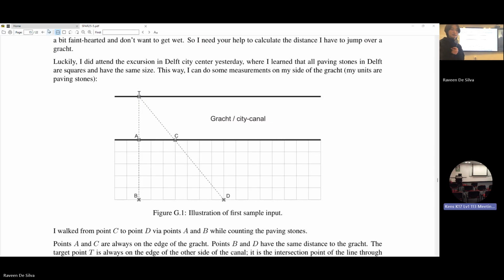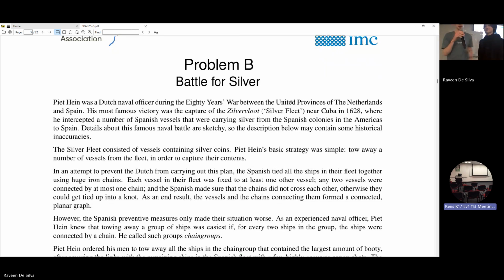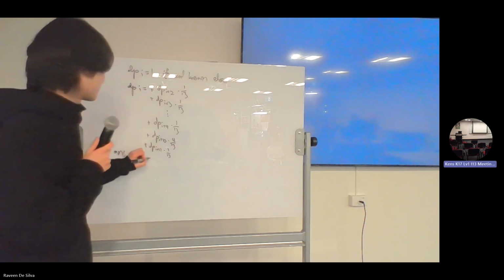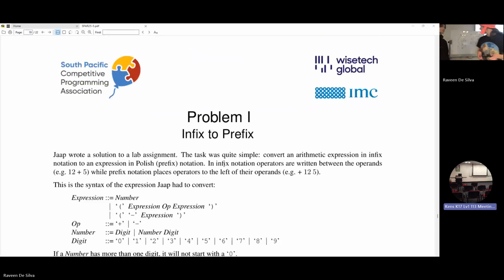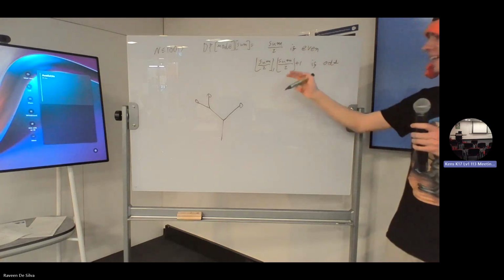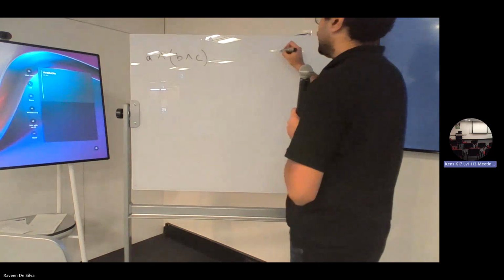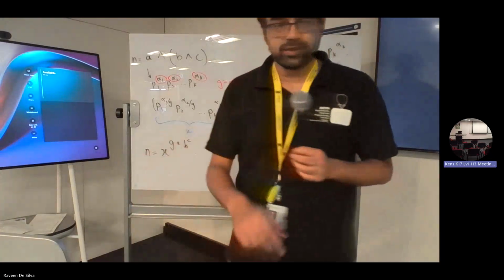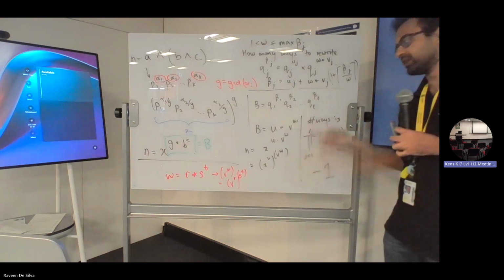SPAR25 5 Debrief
A mirror of the 2013 North West Europe Regional Contest with thanks to the NWERC jury.